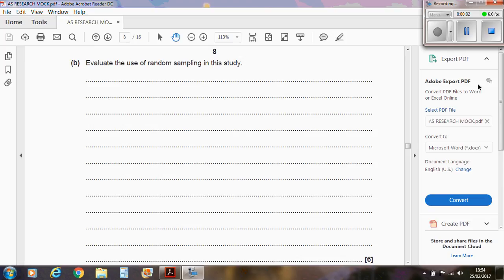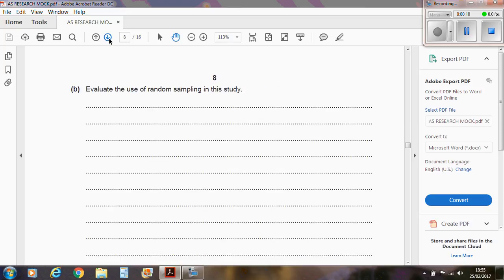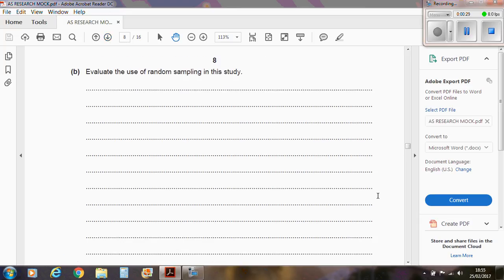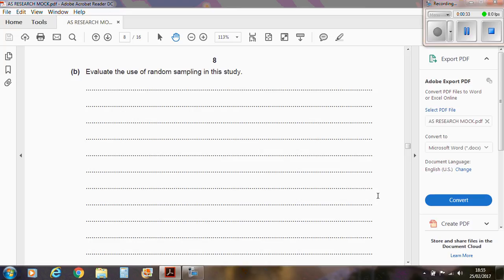17b Evaluate random sampling oaklands AS 01 Research Methods A-level Psychology OCR